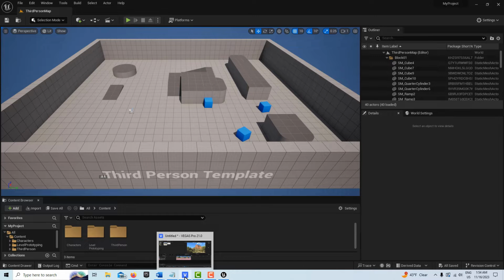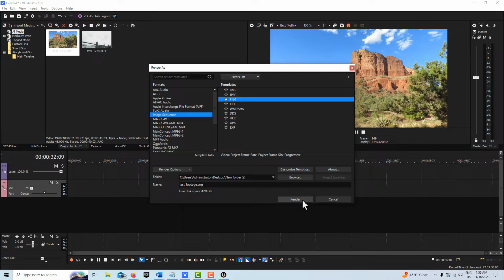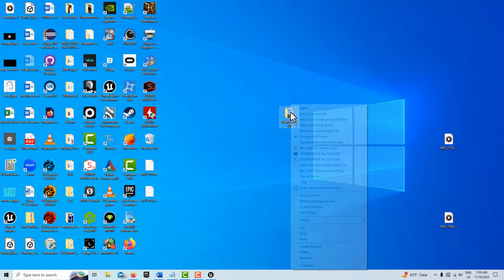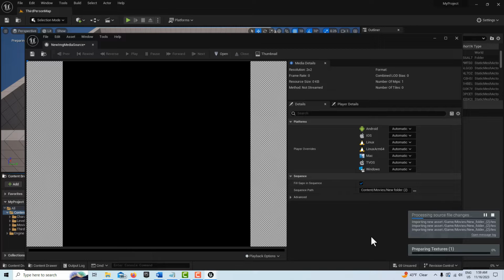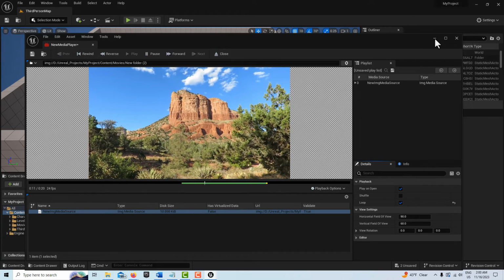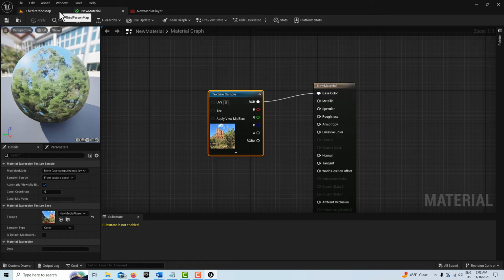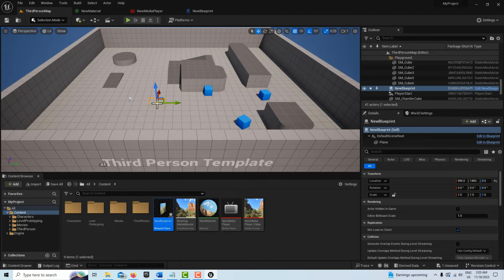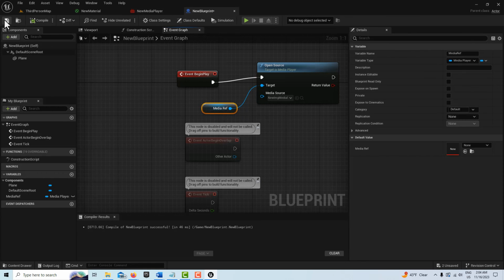Successful Method for Importing and Playing a Video in Unreal Engine 5.3 (link for update)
Here is the most current update on the process without using a sequence:

This is the most consistently successful way we have found to get a video to play inside Unreal Engine.